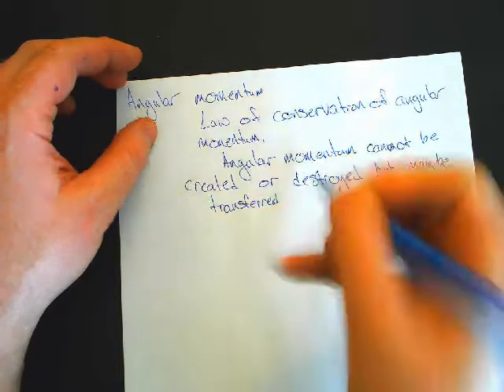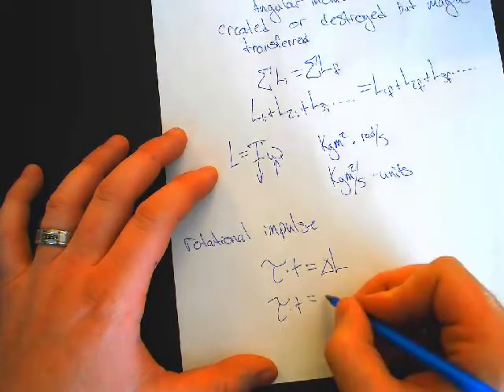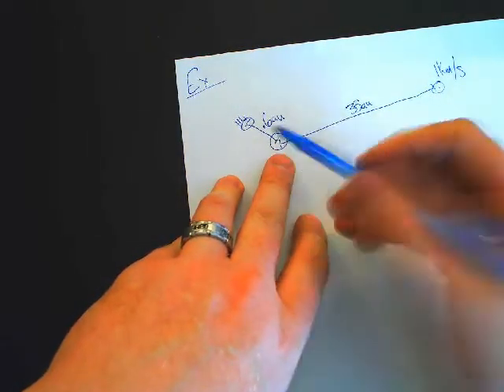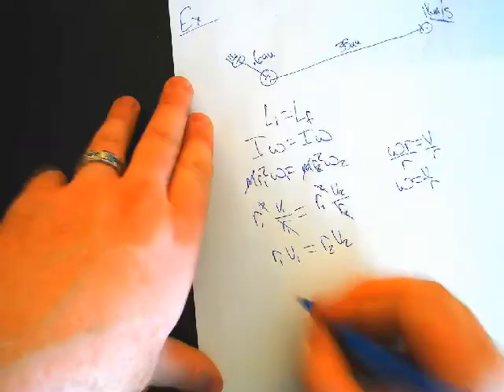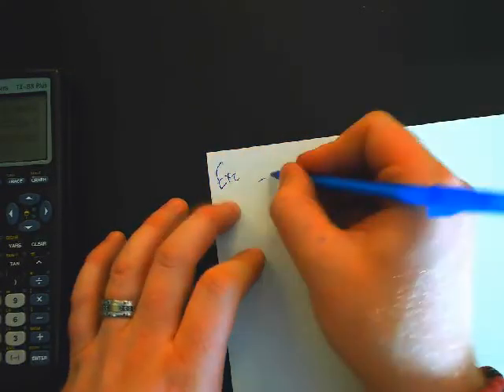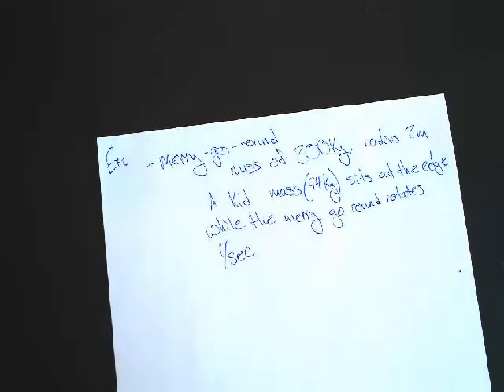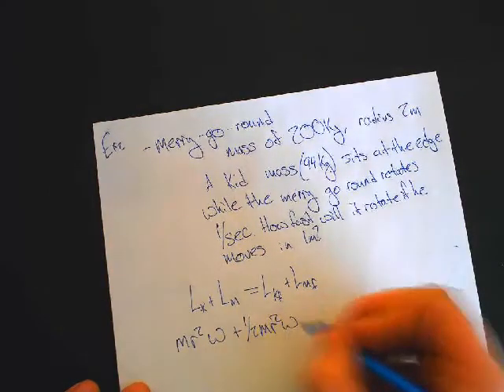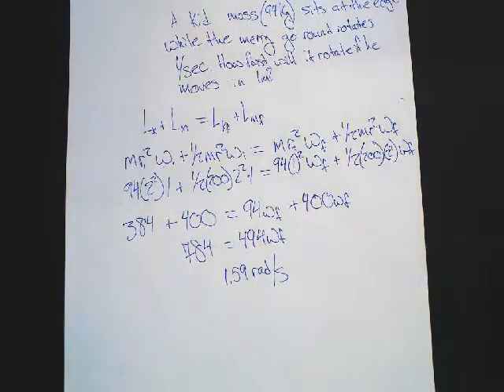Conservation of angular momentum